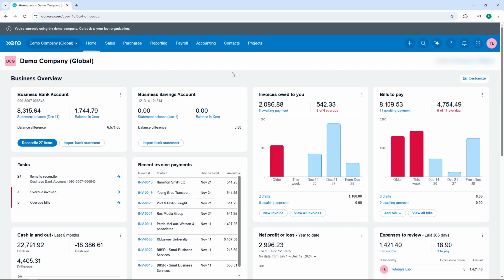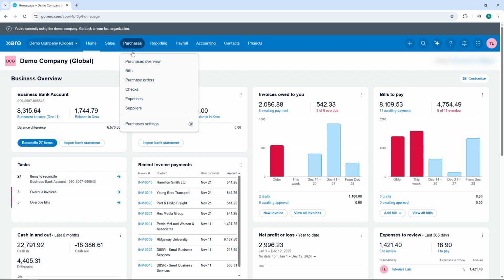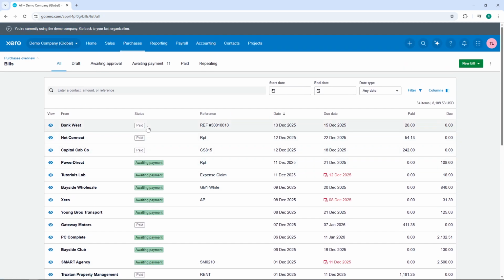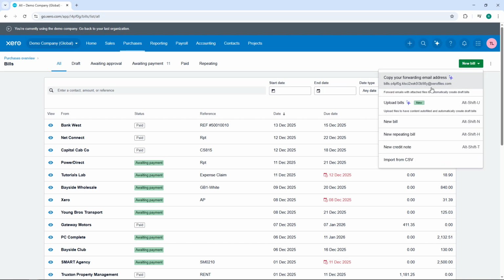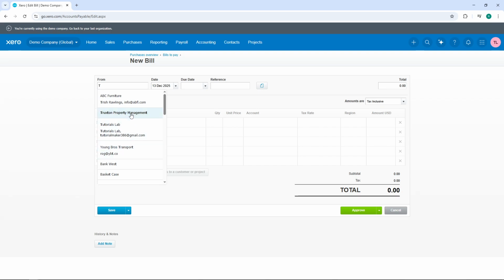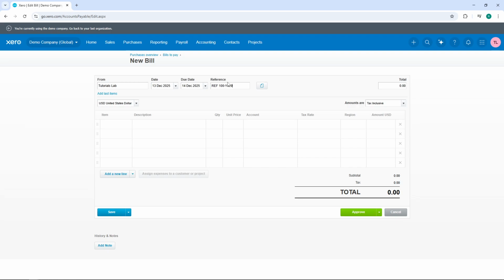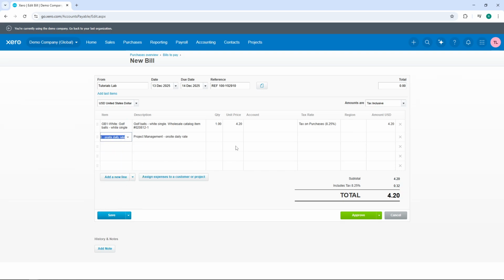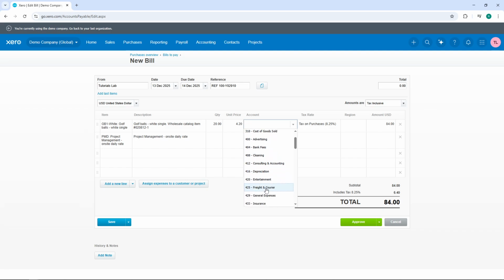How To Enter Purchase Invoices In Xero (Tutorial 2026)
Along the way, you'll learn how to enter purchase invoices in Xero, record supplier bills in Xero accounting, adding vendor invoices into Xero software, process purchase bills in Xero system, Xero tutorial for entering bills, inputting supplier bills in Xero guide, setup new purchase invoice in Xero, step by step adding bills in Xero, create purchase invoice in Xero, managing supplier bills within Xero, how to post a purchase invoice Xero, Xero bill entry process explained